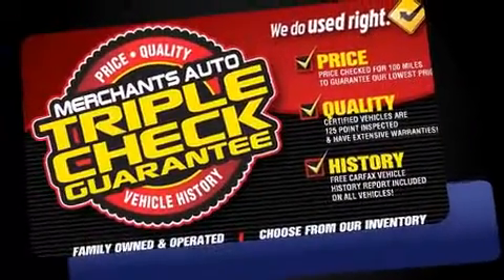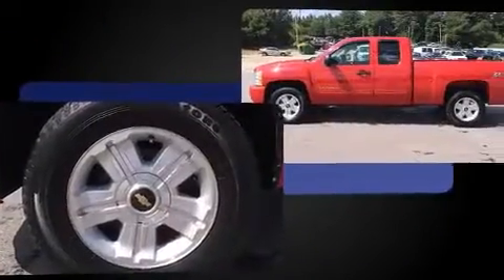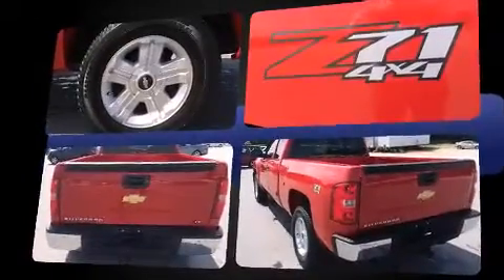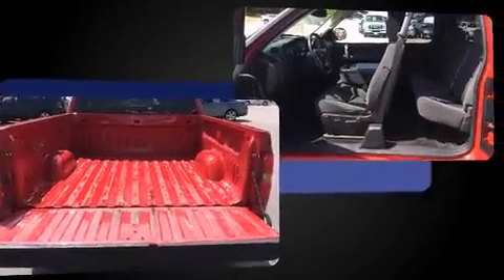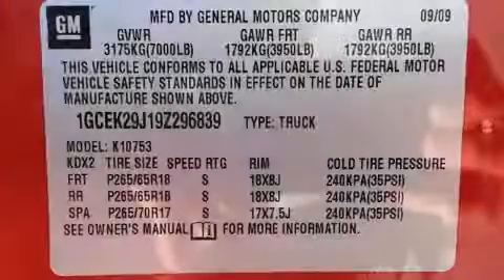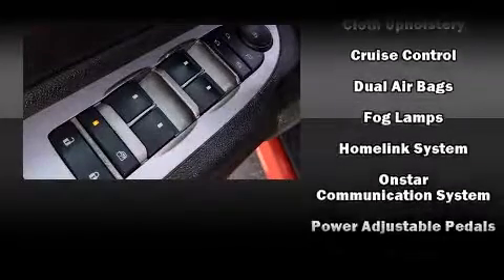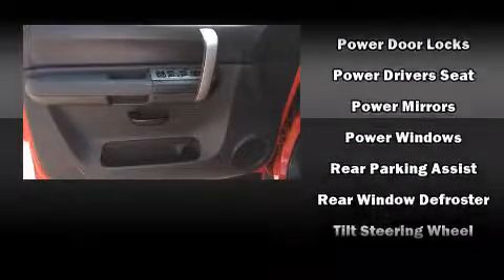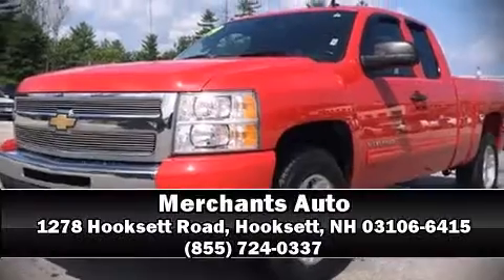2009 Chevrolet Silverado 1500 4X4 LT Z71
Merchants Auto
1278 Hooksett Road

Here's a great deal on a 2009 Chevrolet Silverado 1500. It features an automatic transmission, 4-wheel drive, and a powerful 8 cylinder engine. Chevrolet prioritized practicality, efficiency, and style by including: delay-off headlights, a tachometer, variably intermittent wipers, a rear step bumper, air conditioning, an overhead console, and more. Premium sound drives 6 speakers, providing you and your passengers a sensational audio experience. Chevrolet ensures the safety and security of its passengers with equipment such as: dual front impact airbags with occupant sensing airbag, ignition disabling, onStar, and ABS brakes. We pride ourselves in the quality that we offer on all of our vehicles. Stop by our dealership or give us a call for more information.